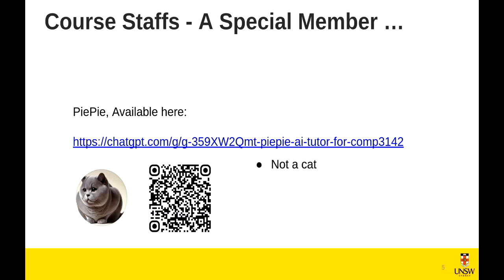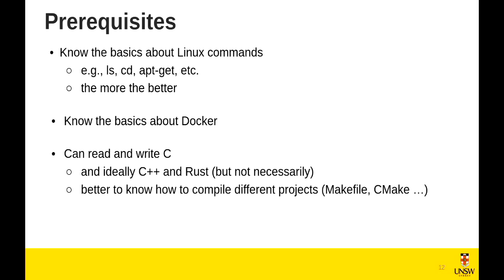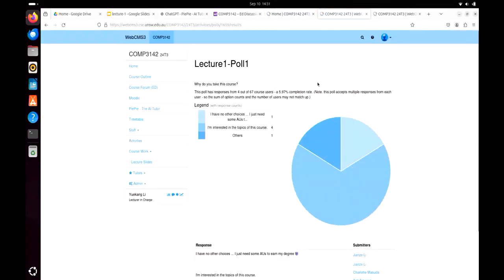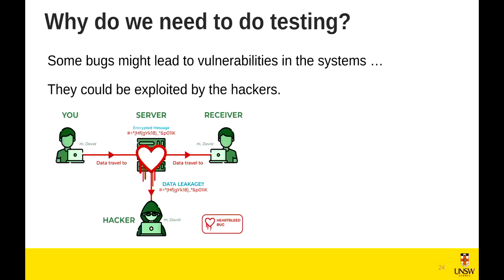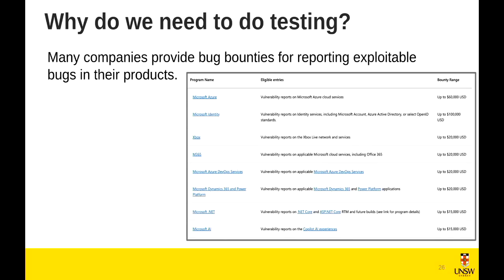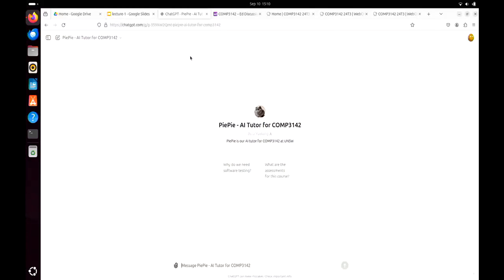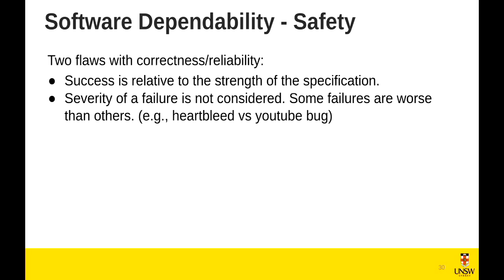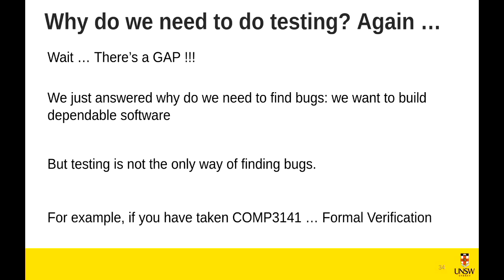COMP3142 24T3 Week 1 Lecture 1 (Introduction)